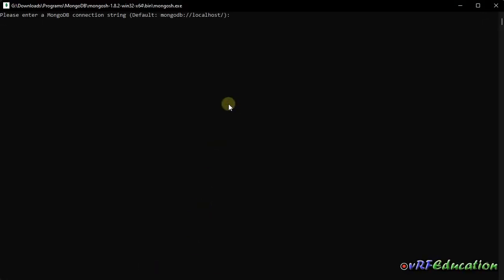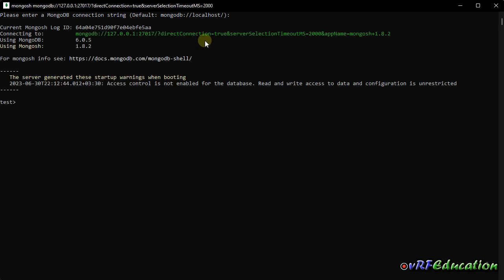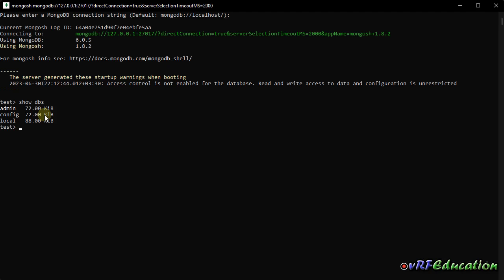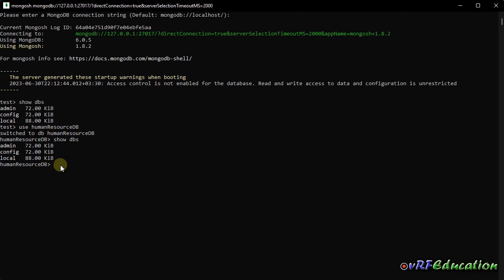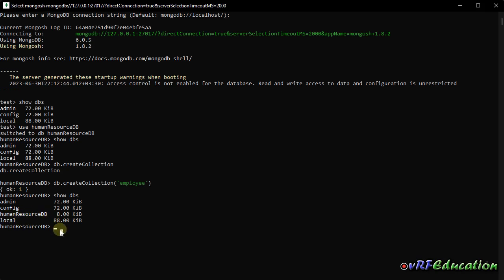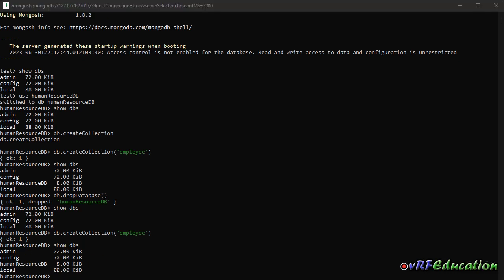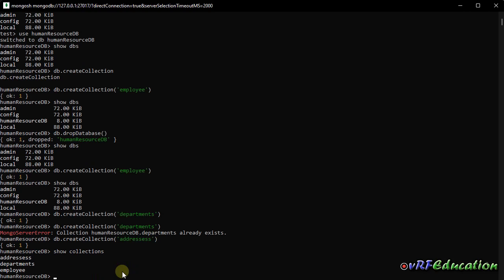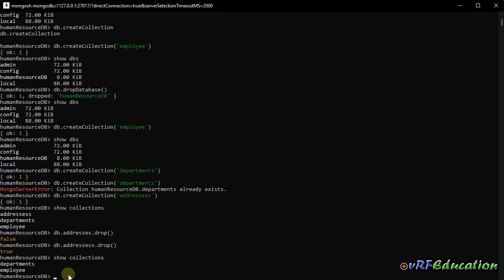MongoDB - Working with Database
MongoDB is an open-source NoSQL database management program. It’s widely used for handling large-scale, distributed, and document-oriented data efficiently. 🗃️✨

📚 In this session, we will:
🔹 Understand the concept of databases in MongoDB
🔹 Learn how to create, list, and switch between databases using mongosh
🔹 Explore best practices for organizing collections and documents inside a DB
🔹 See how MongoDB stores data even without predefined schemas

Whether you're new to MongoDB or just brushing up your skills, this session will solidify your understanding of working with databases in NoSQL world. 🌐🚀